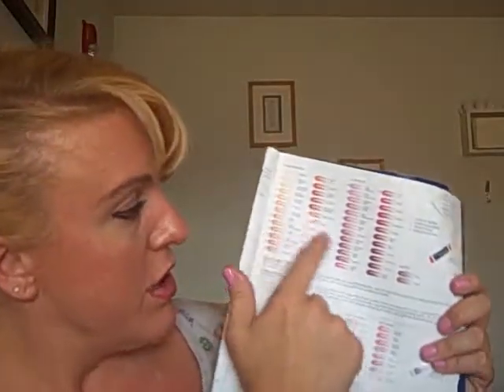How to apply LipSense Liquid LipColor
Application tutorial for LipSense Long Lasting Lip Color.
Here is my website for more product info:
I'm excited to perhaps have new customers, team members, and YouTube friends by posting videos.
Thank you to 27LadyBugs for your product review!

Have a Long Lasting Day!
~Michele